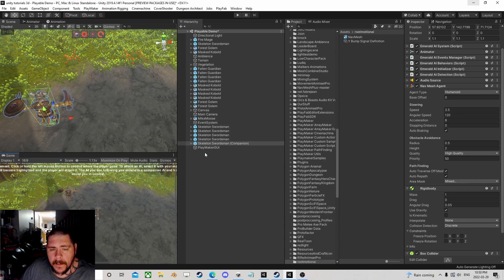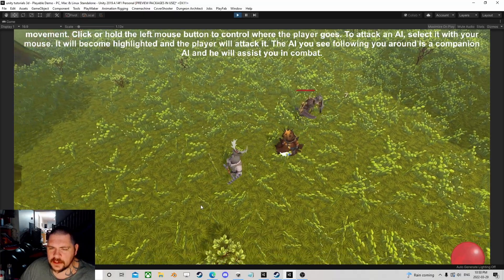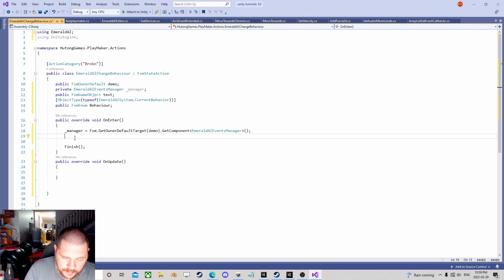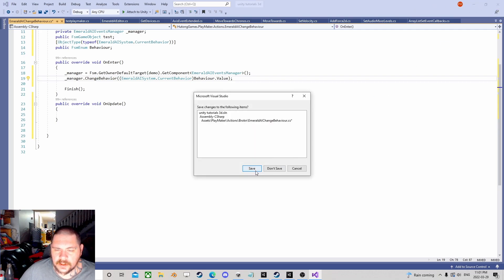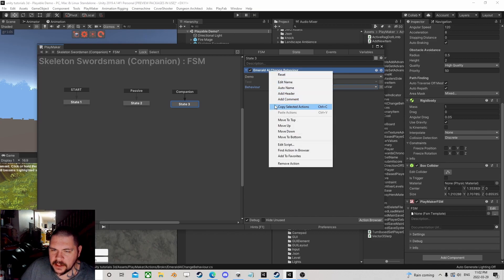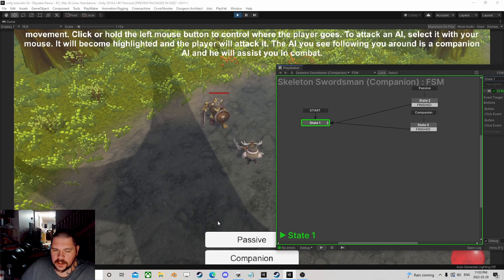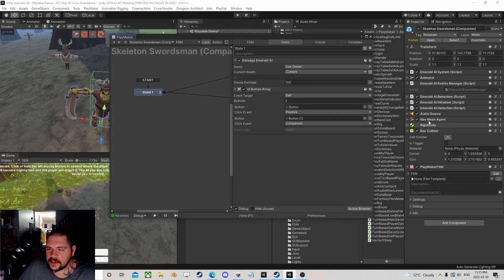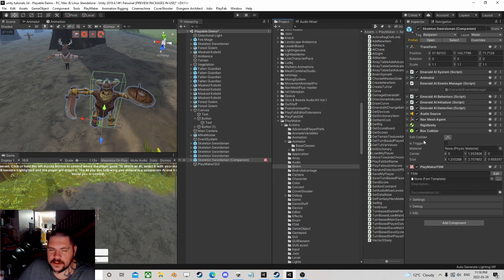Unity PlayMaker Custom Actions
How do you Intergrate 3rd party assets with playmaker?